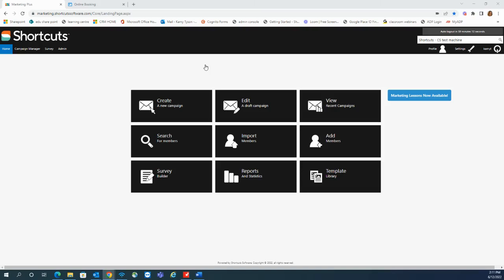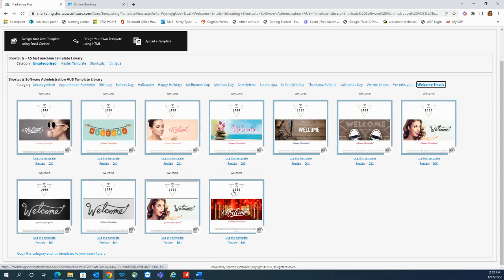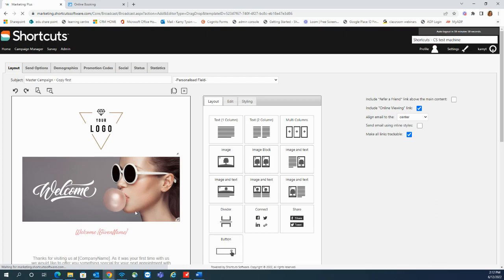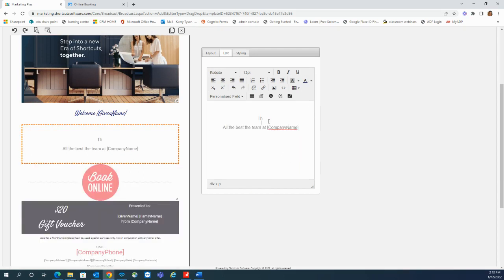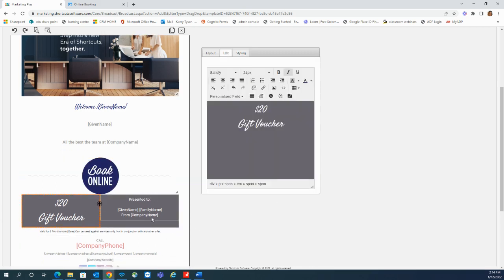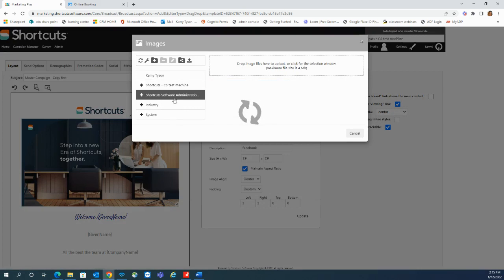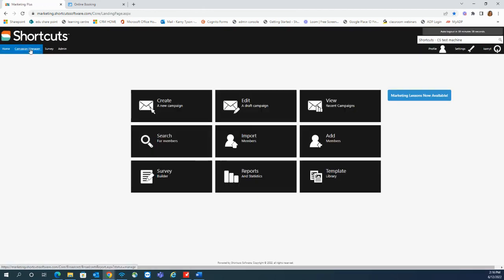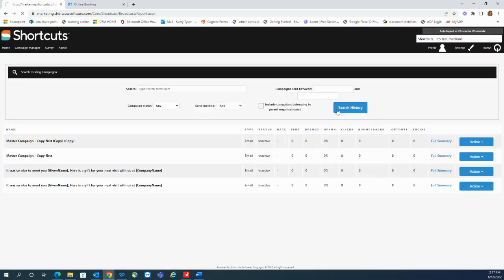How to create a master campaign